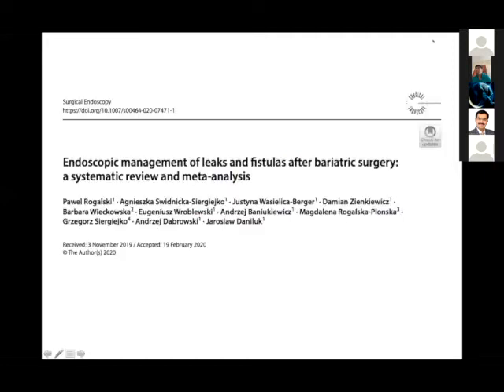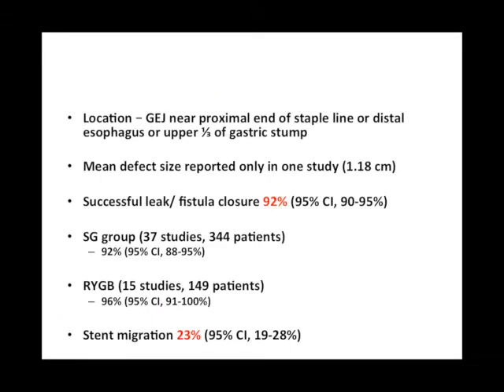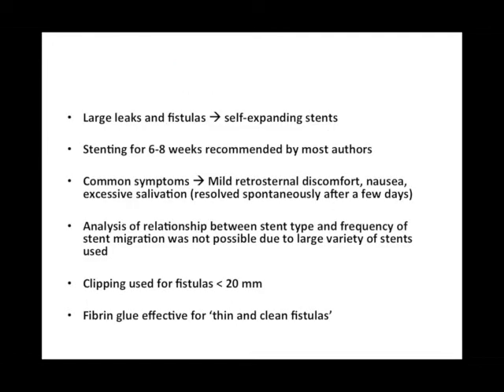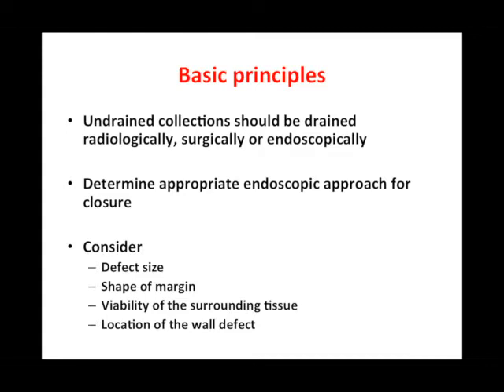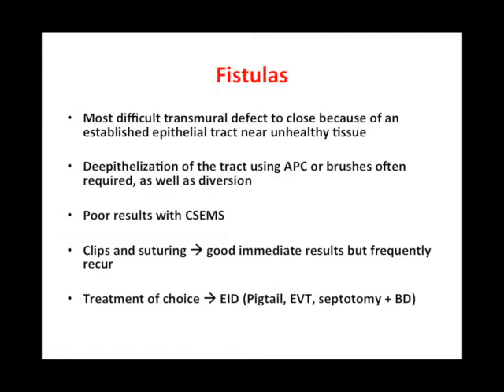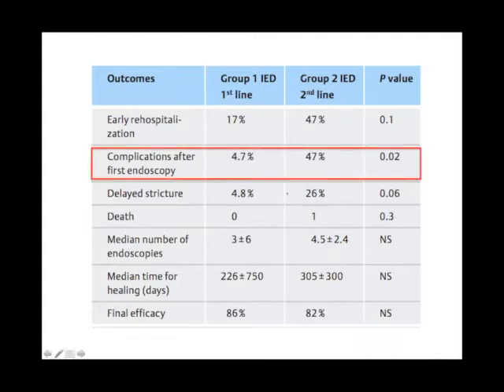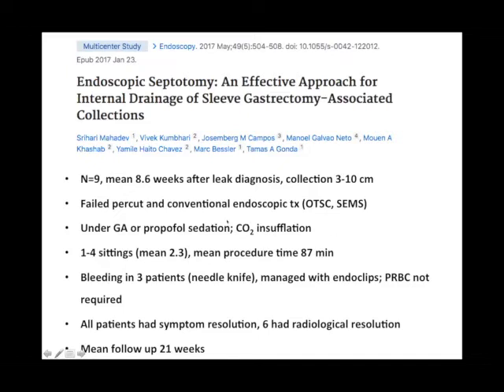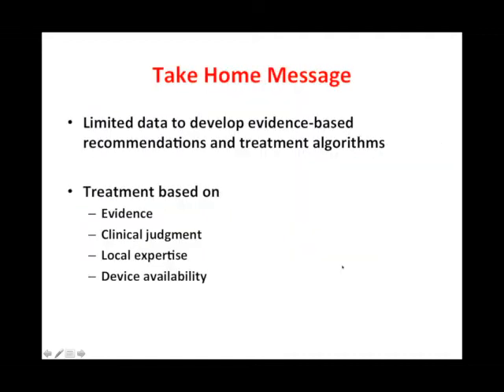Endoscopic management of leaks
Bariatric post COVID mp4